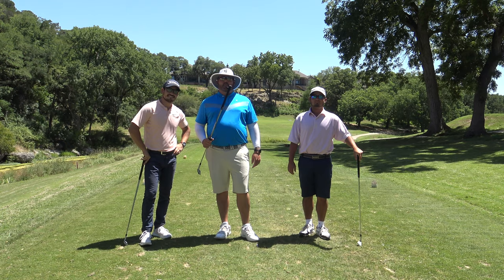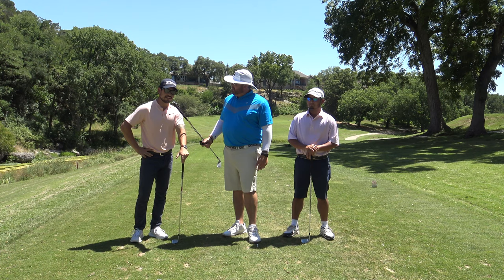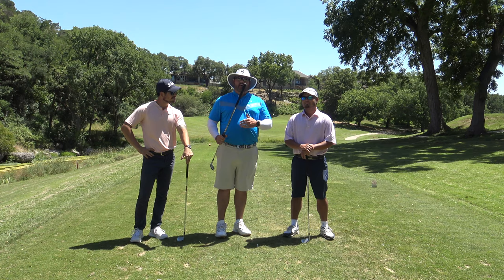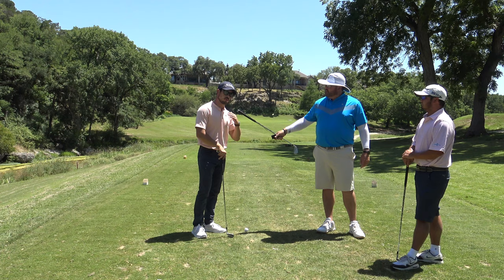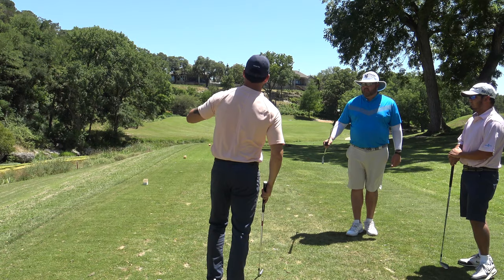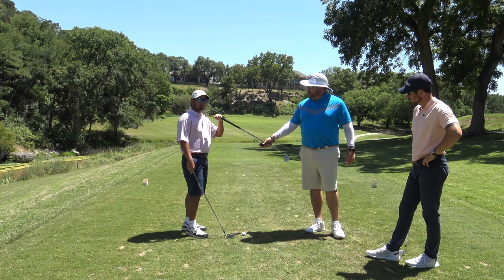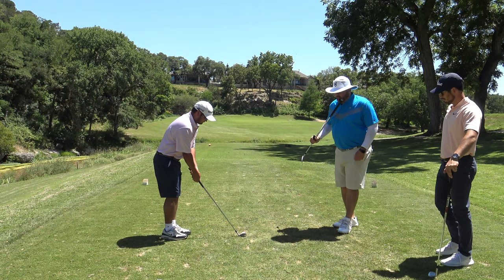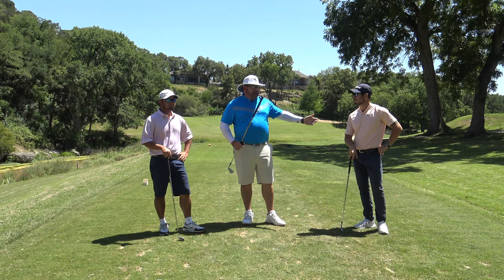Tips w/ BKG Episode #9 featuring the assistants!